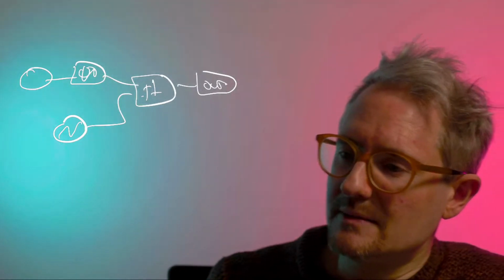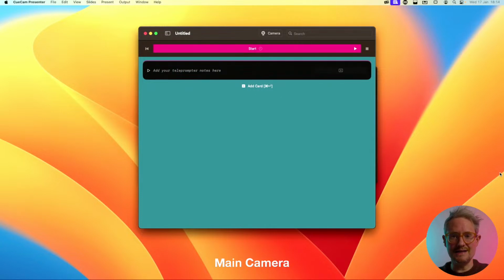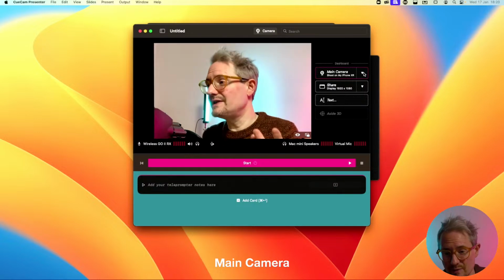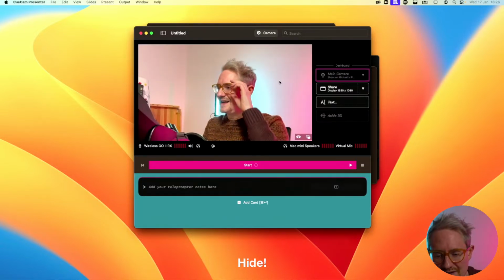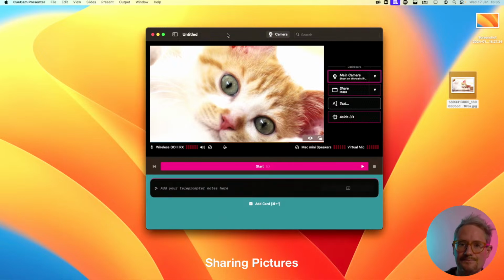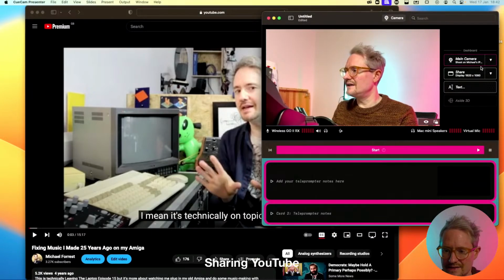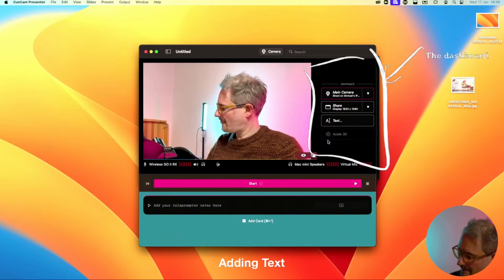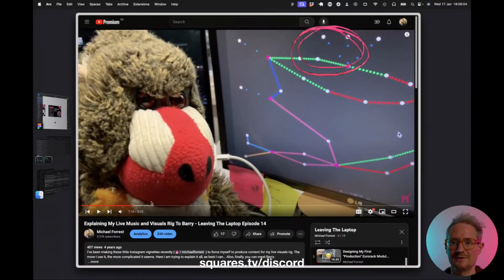[LIVE] Instant screen share, videos, pictures and text on any video call - Squares TV App Lab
Have you ever needed to quickly show something when you’re talking to somebody?
A picture of the thing you’re talking about (without having to WhatsApp it)?
A quick look out of the window (without picking up your laptop)?
Instructions on how to do something on their computer (without having to deal with screen share permissions in Zoom)?
CueCam’s Dashboard is a great way to do this on any call.
It lives in your system menu and gives you the ability to instantly share anything from anywhere.
Today I’ll give you a tour of the Dashboard.